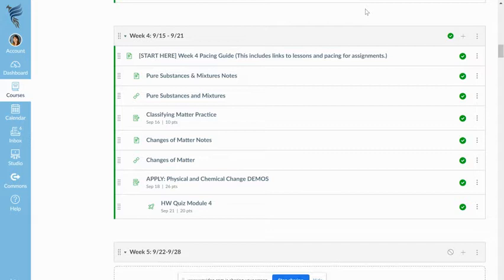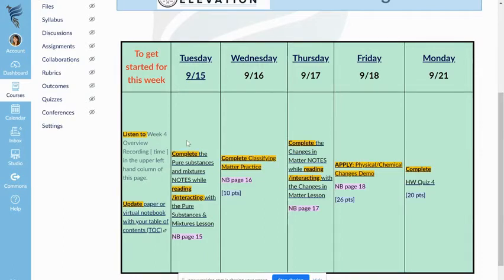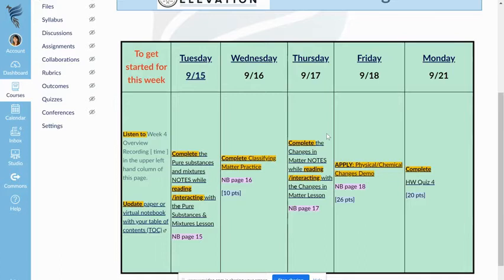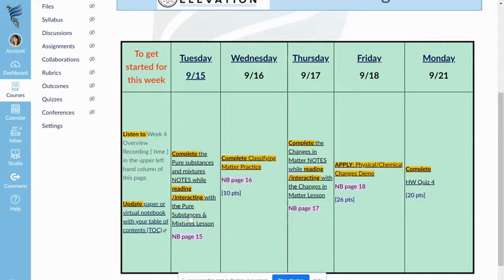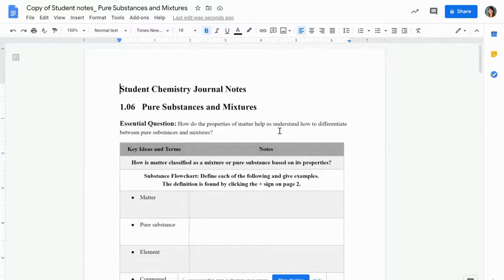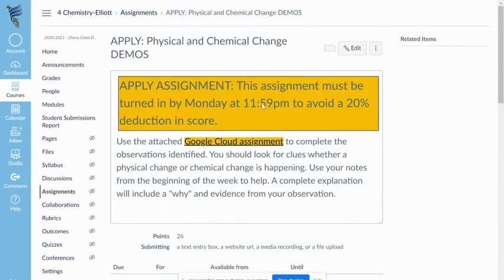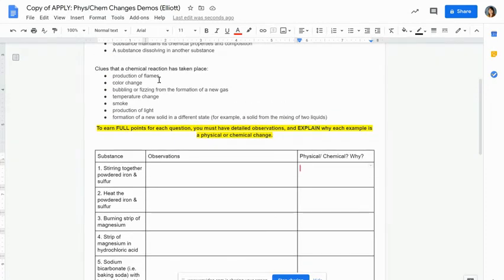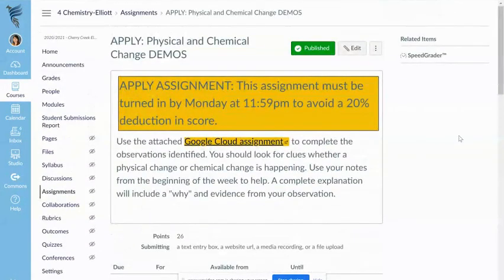Mod 4 Chem Introduction